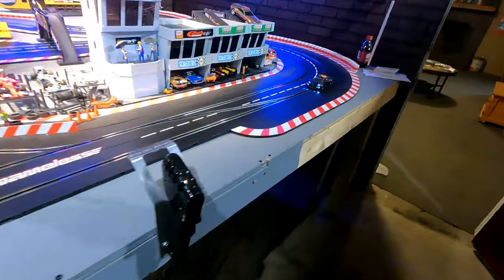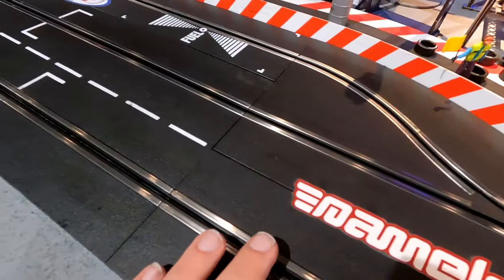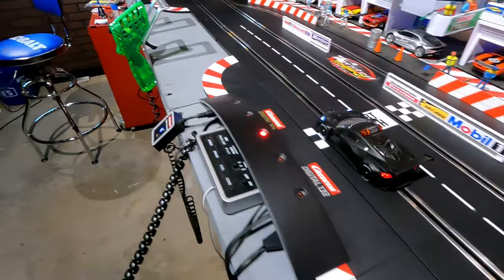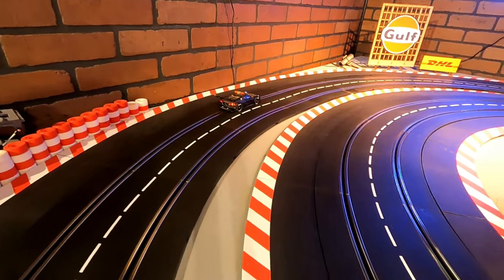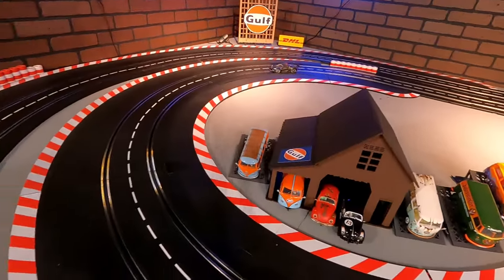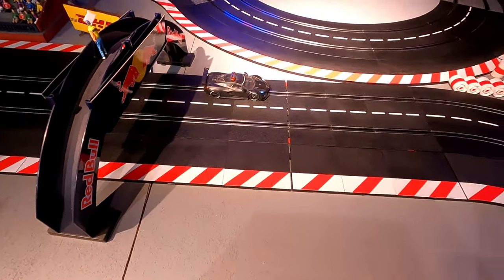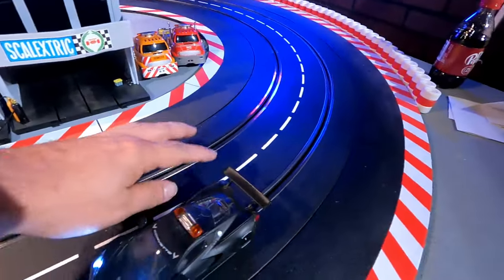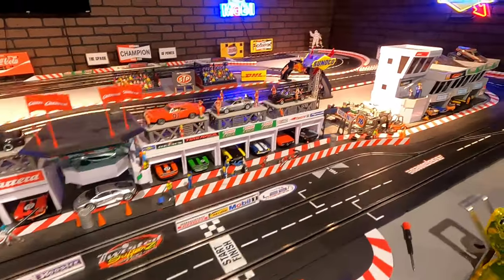walk around of my Carrera digital slotcar layout and list of pieces needed to build it